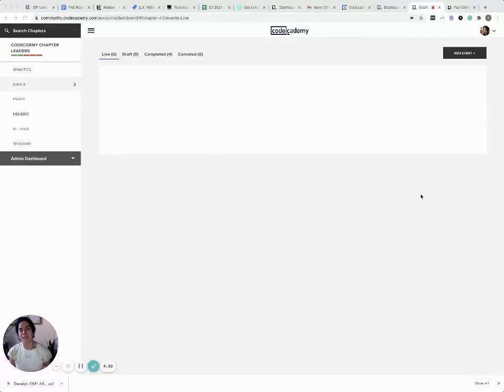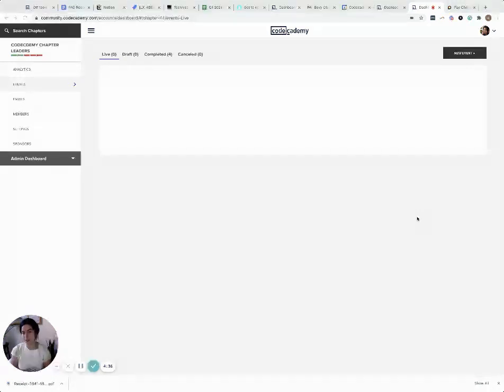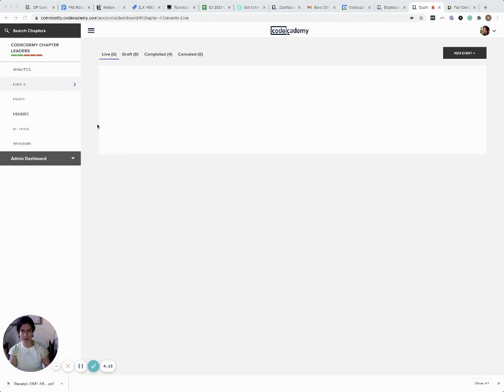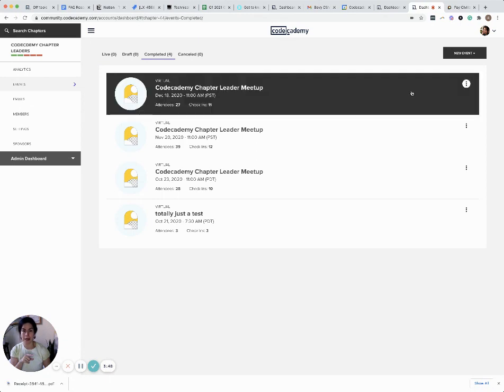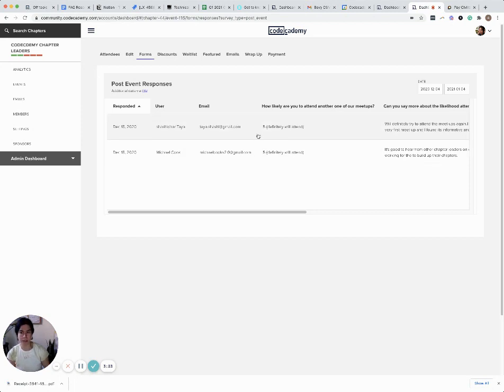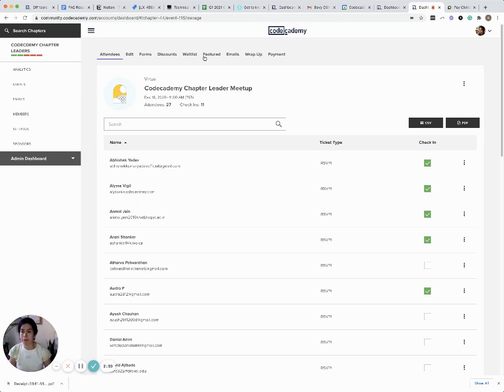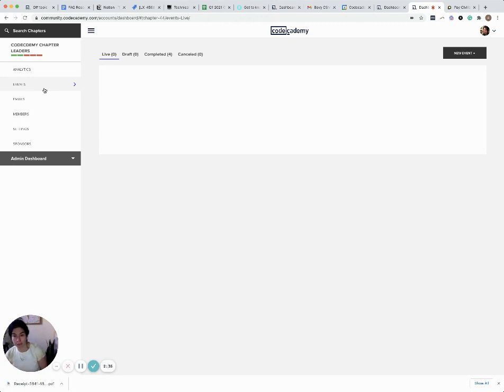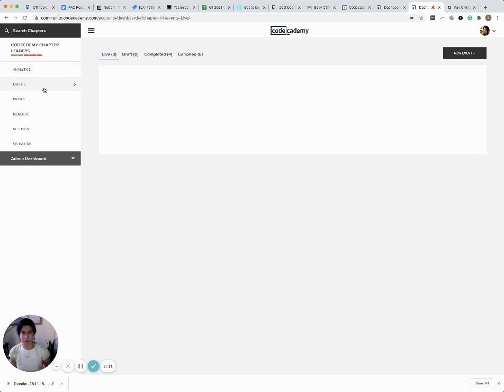Chapter Leader Weekly: How to Access Your Meetup Feedback Data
Did you know that a survey collecting feedback about your meetup is automatically sent after each meetup? It's a thing! And it can be very useful information for actionable ways to improve. Have fun with data and watch this video to learn how!